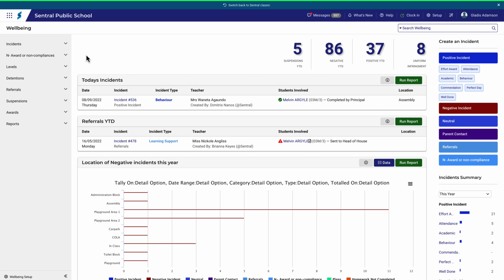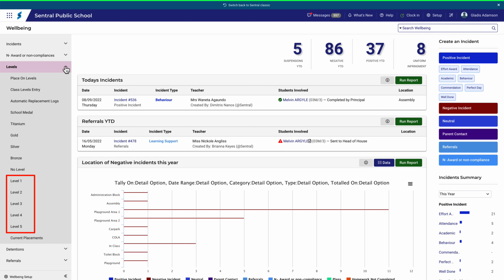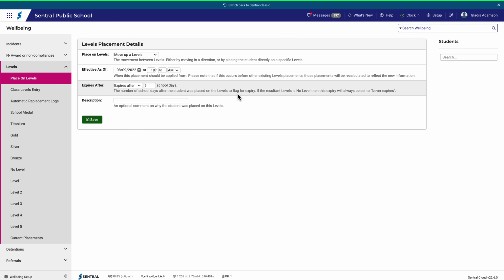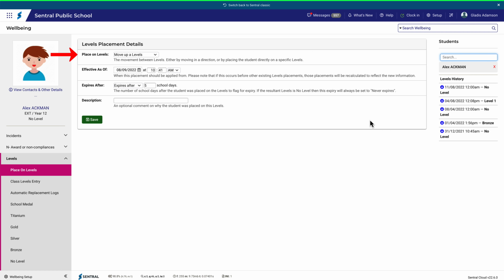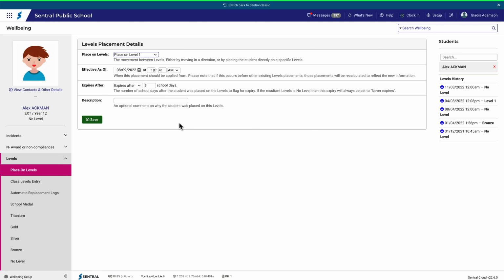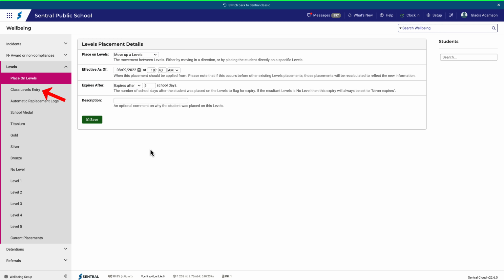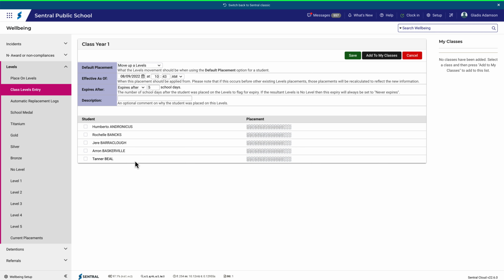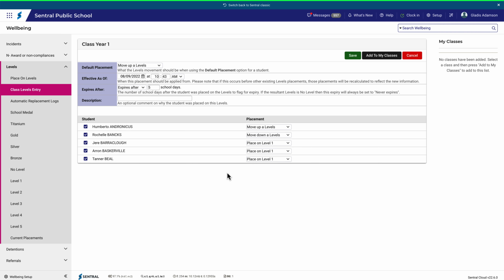Wellbeing | Levels - place students on a level